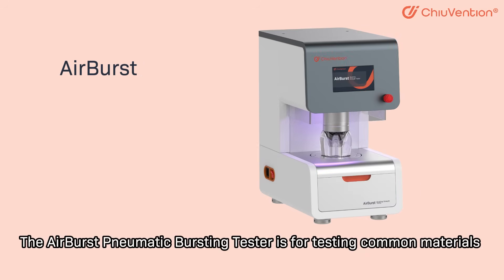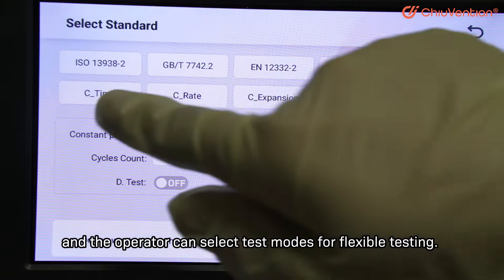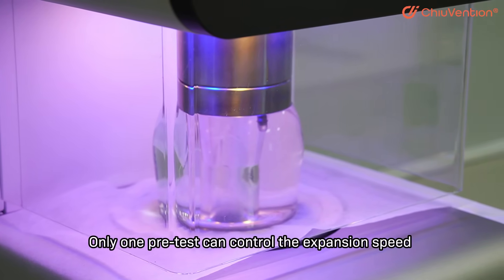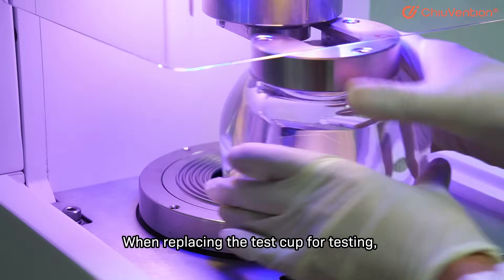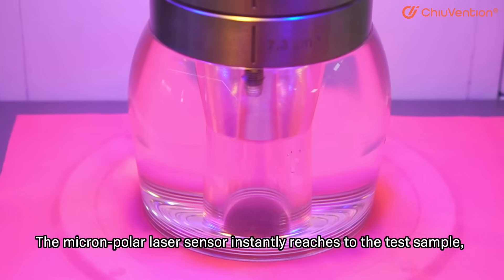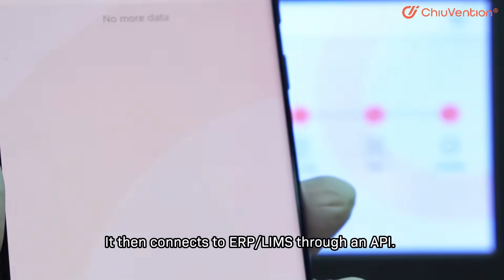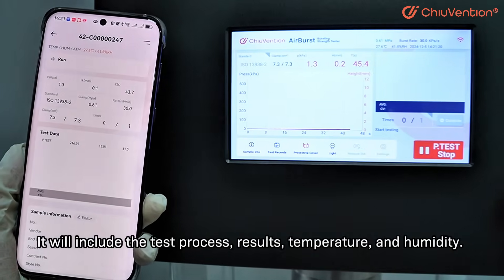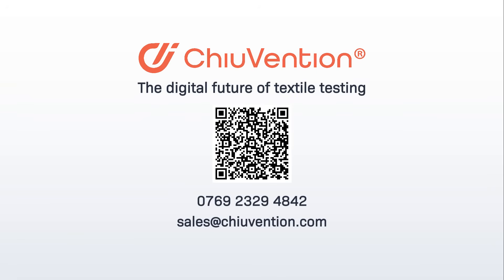One-Click Test and IoT Technology——AirBurst Pneumatic Bursting Strength Tester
The AirBurst Pneumatic Bursting Tester tests common materials like textiles, films, paper, foam, and plastics. The AirBurst can achieve a one-click test. It has built-in test standards and the operator can select test modes for flexible testing. Clamping pressure is precisely adjustable and widely adapted to different sample testing.

One pre-test can accurately control the bursting speed
AI algorithms control the pneumatic system. Only one pre-test can control the expansion speed within the 20s as standard requirements.

High Precision Sensor
The pressure measurement part uses high-precision pressure sensors, and the precision of sensor can reach the level of 0.2.

Smart recognition system for test cups
When replacing the test cup for testing, the system will automatically recognize the model of the current test cup and automatically switch the test parameters without manual input changes, greatly improving work efficiency.

Accurate measurement of expansion height
The micron-polar laser sensor instantly reaches the test sample, and the high-speed response makes testing faster and more accurate.

Smart Bursting Strength Test
The instrument connects to the SmarTexLab APP via IoT on a smartphone or computer. It then connects to ERP/LIMS through an API. The instrument can also connect directly to ERP/LIMS.
When the test is over, a digital raw record will be created. It will include the test process, results, temperature, and humidity. This record will be uploaded to the system. It will be summarized with other tests to output a report. All relevant parties can view the report in real time.

Let’s experience AirBurst Pneumatic Bursting Strength Tester Now!